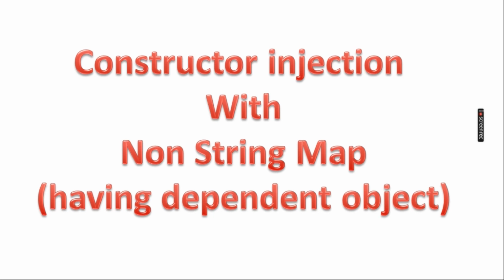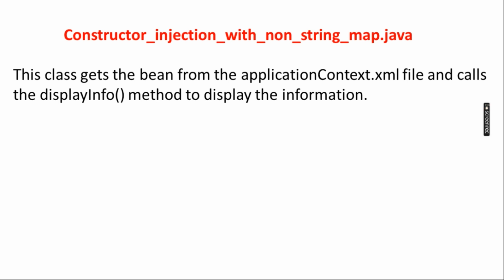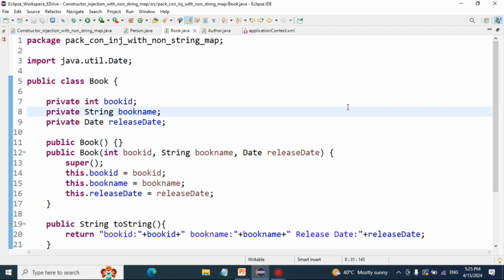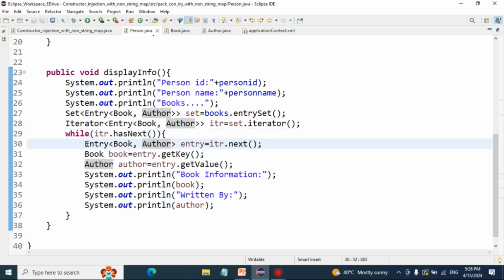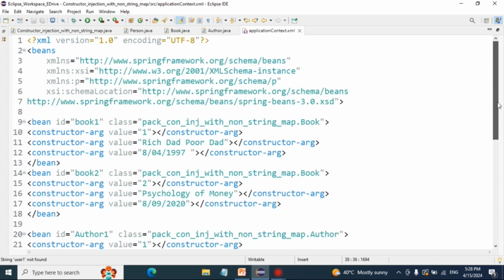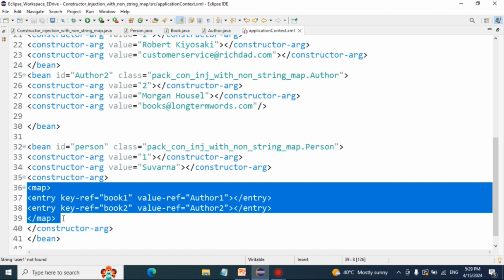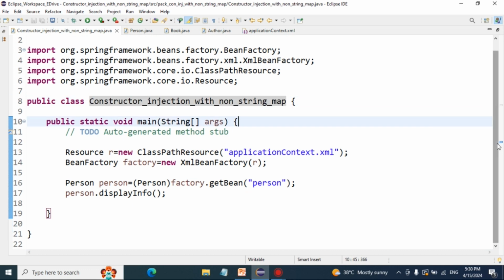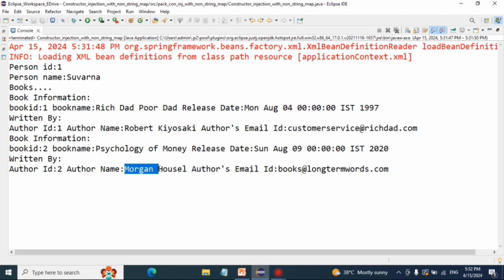Constructor injection with non string map-practical example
Constructor injection with non string map